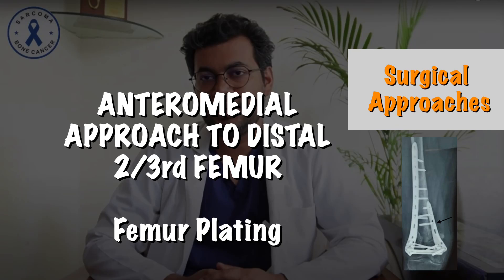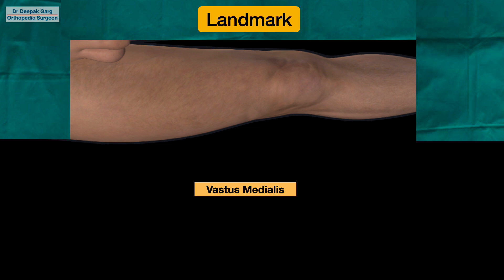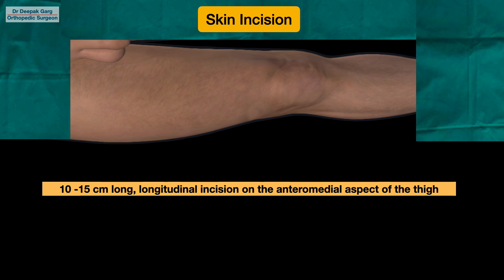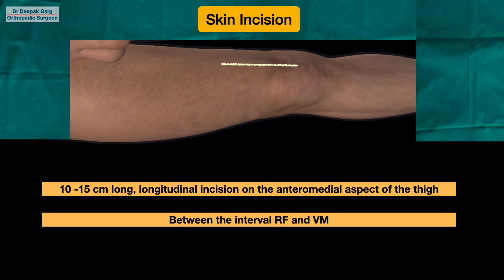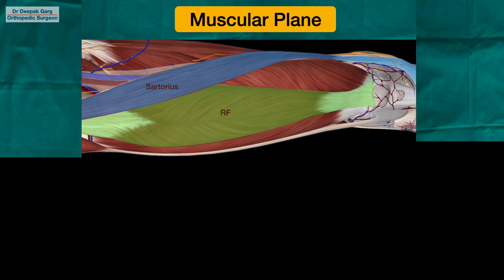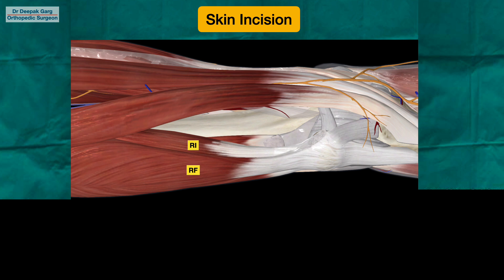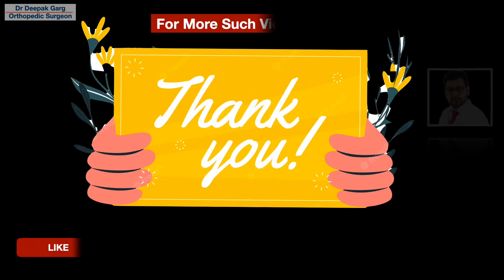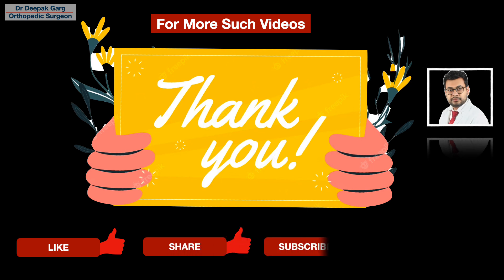Distal Femur Surgery: The Techniques You NEED to Know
In this detailed educational video, Orthopaedic Oncologist Dr. Deepak Garg explains the Anteromedial Approach to the Femur. Learn about the surgical technique, indications, and benefits of this approach. This comprehensive guide is designed for orthopaedic residents, practicing surgeons, and anyone interested in advanced orthopaedic procedures.